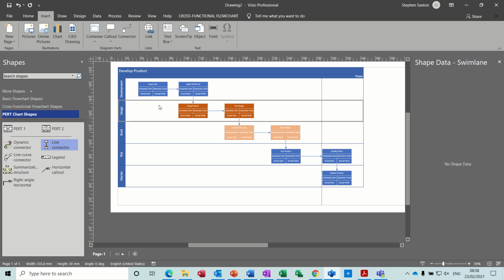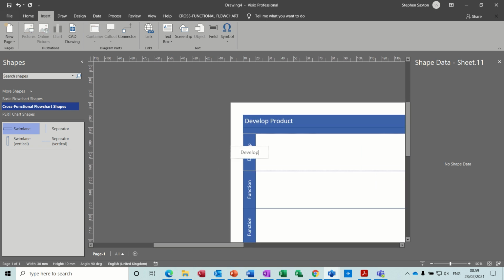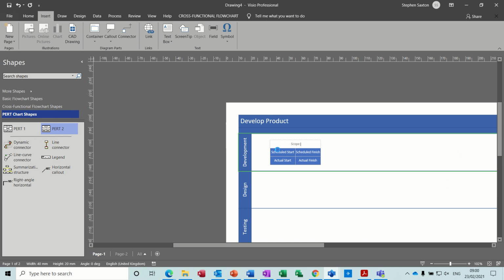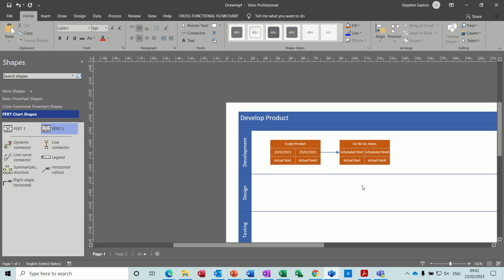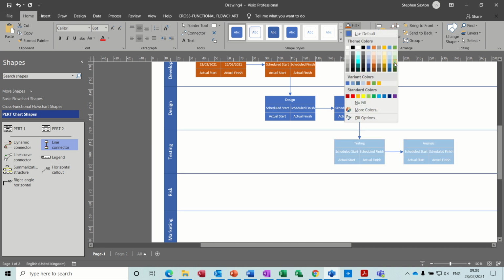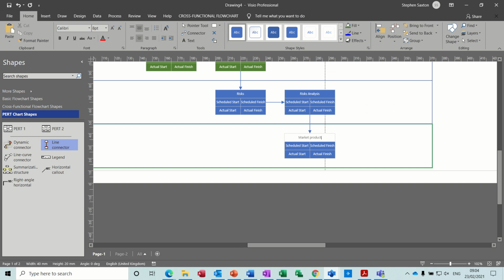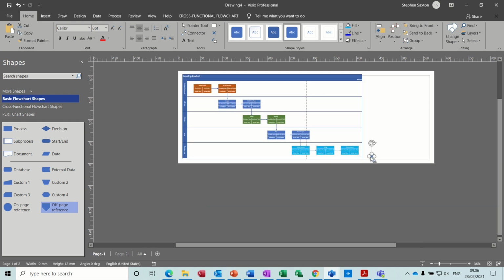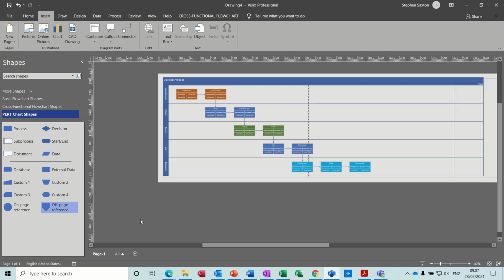Create a Cross functional flowchart with easy in Microsoft Visio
Join me as I take on the challenge of creating a cross-functional flowchart in Microsoft Visio, and see if I can make it look good without losing my mind! Learn how to create a cross-functional flowchart with ease using Microsoft Visio. This powerful tool allows you to design and visualize complex processes, making it simpler to understand and improve workflows. In this video, we'll guide you through the steps to make a cross-functional flowchart, covering the basics of Visio and providing tips for effective flowchart design. Whether you're a business professional, project manager, or student, this tutorial will help you get started with creating professional-looking flowcharts to enhance your work and studies. Discover how to streamline your workflow and improve communication with Microsoft Visio's cross-functional flowchart capabilities. Create a Cross functional flowchart with easy in Microsoft Visio